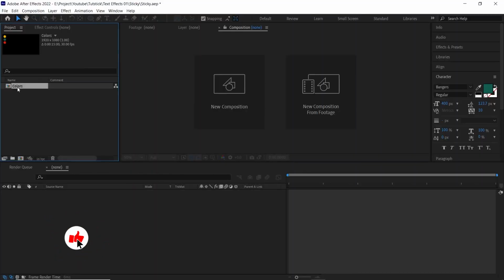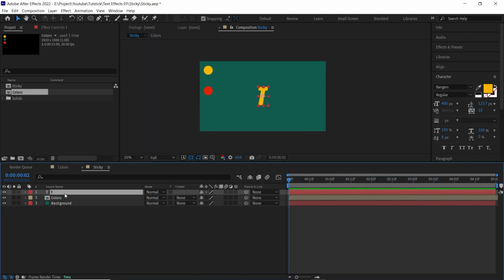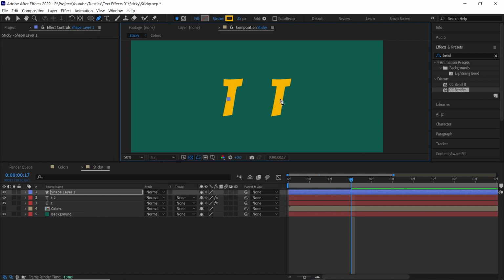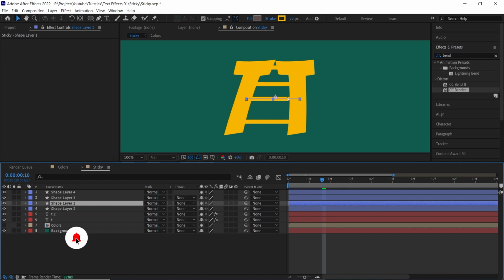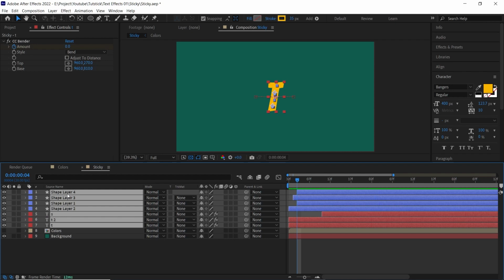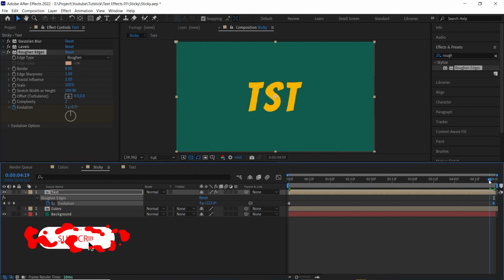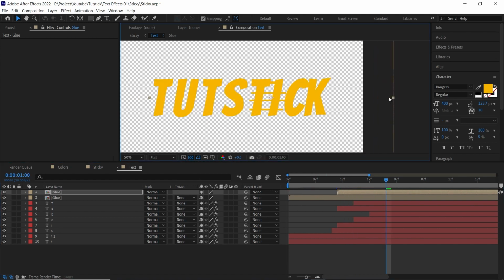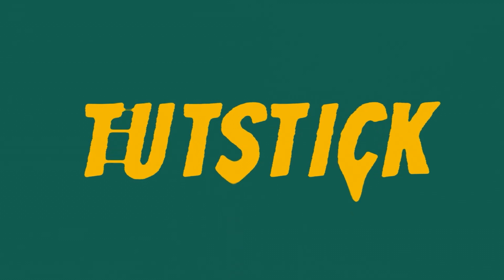How to make a "Sticky Drippy Title" - liquid text animation after effects -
I tried to make a sticky drippy title animation in adobe after effects without using any plugins. you can use this way to produce many creative text animations. hope you enjoy.

🕖 Timestamps Chapters:

0:00- Introduction
0:16- Making color scheme
0:25- Color palette website
1:05- Graph editor in adobe after effects
1:15- cc bender effect
1:45- Creating stroke in adobe after effects
3:30- Gaussian blur & Level effect
3:50- Roughness edge effect
5:00- cc smear effect
5:25- Final look

▶ This video could help who are looking for:
sticky text after effects - drippy text after effects - Title animation - easy text effects in after effects - liquid text animation after effects - Etc.